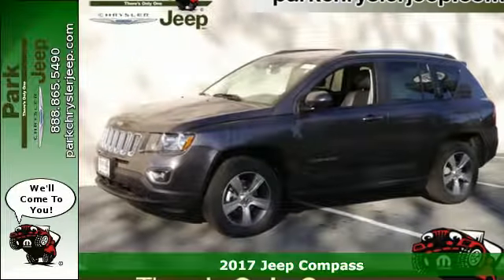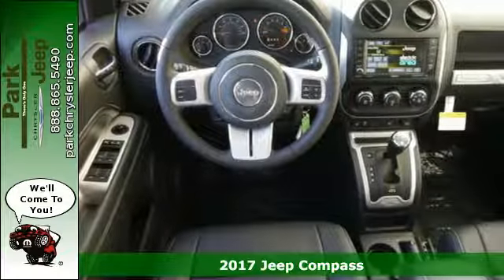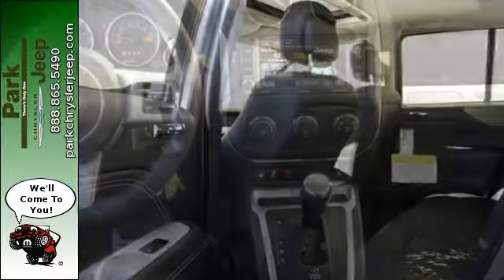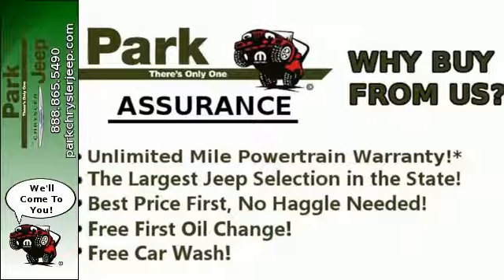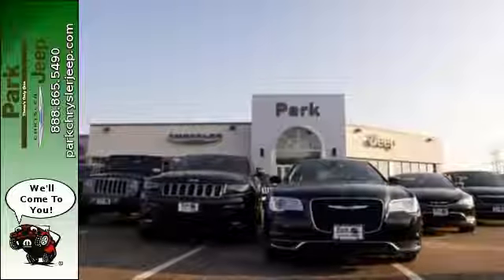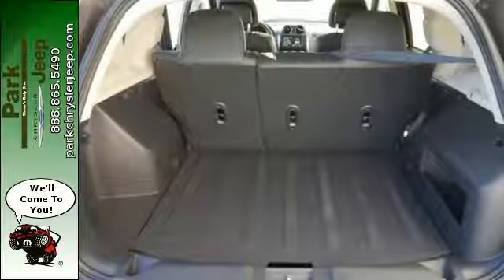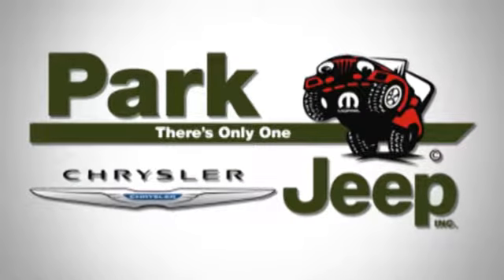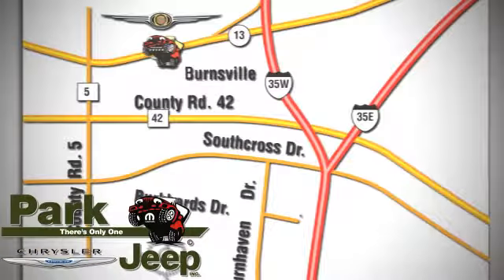New 2017 Jeep Compass Minneapolis MN Burnsville, MN NT59685 - SOLD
Year: 2017
Make: Jeep
Model: Compass
Trim: Latitude
Engine: 2.4L 4 cyls
Transmission: Automatic 6-Speed
Color: Granite Crystal
Interior: Dk Slate Gray
Stock #: NT59685
VIN: 1C4NJDEB7HD153564
2017 with Optional equipment includes: Quick Order Package 23P High Altitude ParkView Rear Back-Up Camera... Standard features include: Bluetooth Remote power door locks Power windows with 1 one-touch Heated drivers seat 4-wheel ABS brakes Air conditioning Cruise control Audio controls on steering wheel Traction control - ABS and driveline Head airbags - Curtain 1st and 2nd row Passenger Airbag Heated passenger seat 172 hp horsepower 2.4 liter inline 4 cylinder DOHC engine Power heated mirrors Tilt steering wheel 4 Doors Four-wheel drive Fuel economy EPA highway (mpg): 25 and EPA city (mpg): 20 Front fog/driving lights Tachometer External temperature display Dusk sensing headlights 4WD Type - Automatic full-time Stability control - Stability control with anti-roll Climate controlled - Driver and passenger heated-cushion driver and passenger heated-seatback Front seat type - Bucket Rear bench seats Reclining rear seats Intermittent window wipers Privacy/tinted glass Rear spoiler - Lip Rear wiper Roof rack - Rails only AC power outlet - 1 Interior air filtration Clock - In-radio display Power steering... MSRP of $29040. See our Park Difference with this Granite Crystal Jeep Compass with Dk Slate Gray Interior and Automatic 6-Speed Transmission. At Park Chrysler Jeep we give you our Best Price First with Internet Prices* that apply to everyone! We are Family Owned since 1957 we serve customers all over the Minneapolis/St. Paul Metro Area and we have an Exclusive Unlimited Mile Powertrain Warranty on new vehicles!*** Our staff has been hand picked to make sure you have the fastest most fantastic buying experience possible. We take all trades and have over 30 Lenders. We'd love to see your vehicle and even if you don't buy from us we'll give you a no obligation bid for your car! Gassss saverrrr!!! 25 MPG Hwy* New Arrival... Priced below MSRP!!! Why pay more for less*** Are you hunting for a car that you don't have to wonder

Address:
1408 W. Hwy. 13